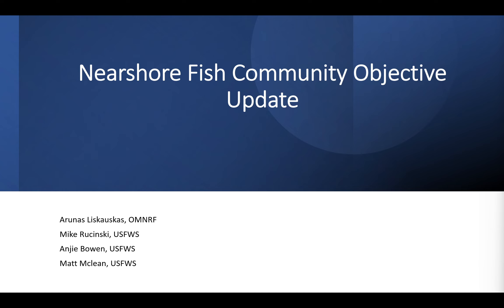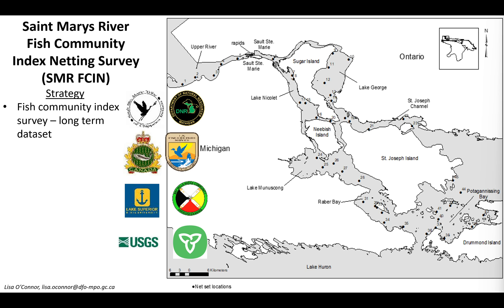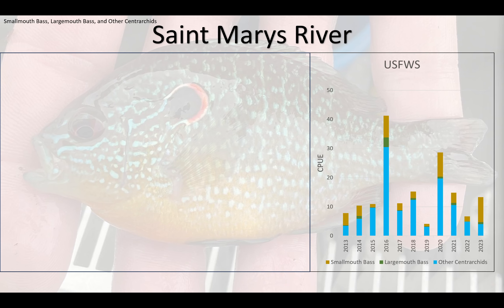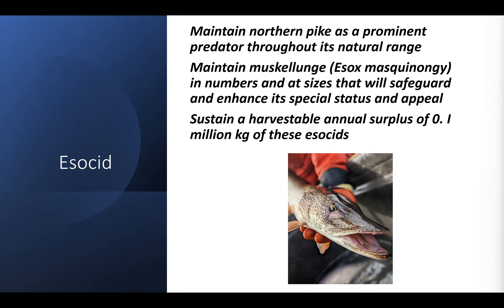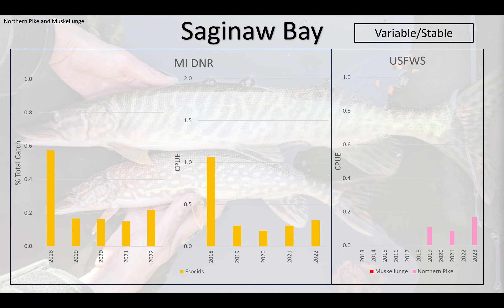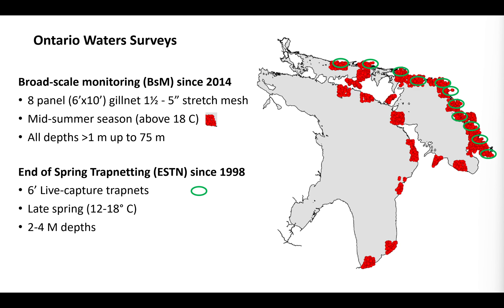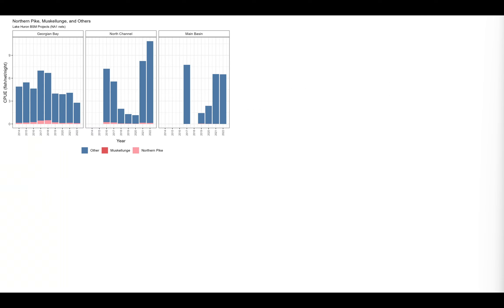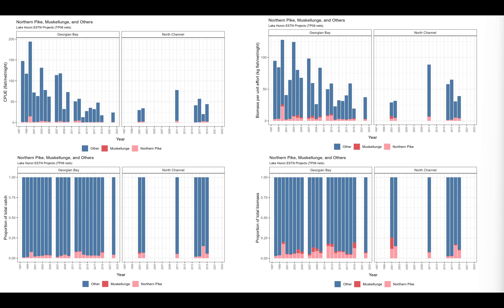LHC 6 Nearshore fish community objective report